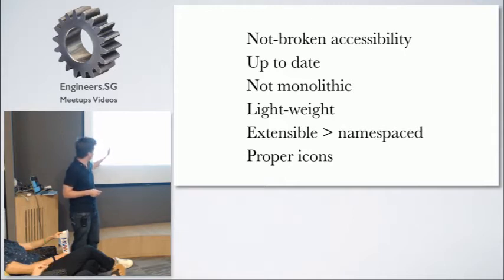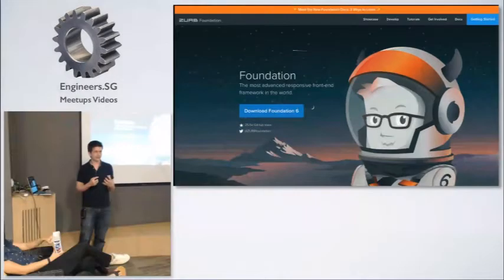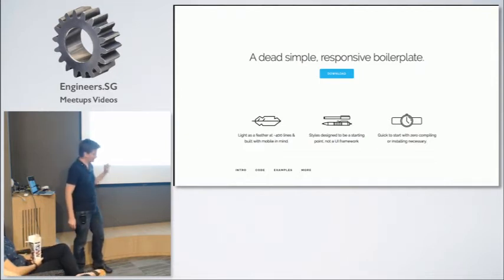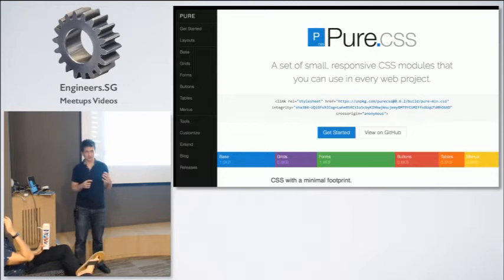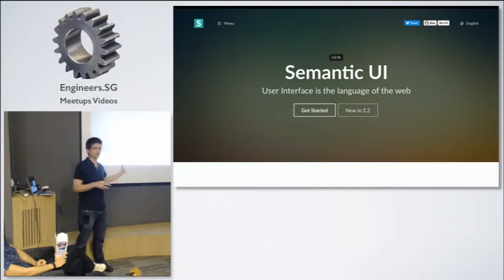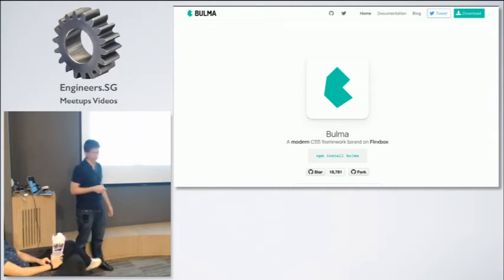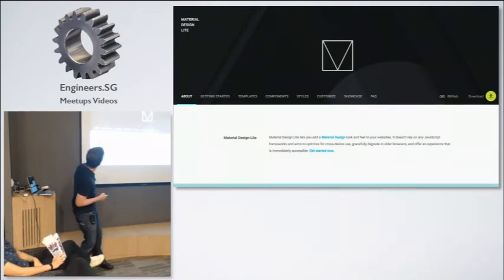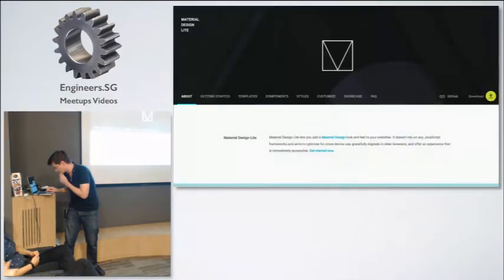Beyond Bootstrap - Talk.CSS #17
Speaker: Chris Lienert  (@cliener)

Synopsis: Bootstrap is frequently criticized for being the monolithic nightmare that it is. But what are the alternatives? We'll look at a range of different CSS libraries in an open discussion.